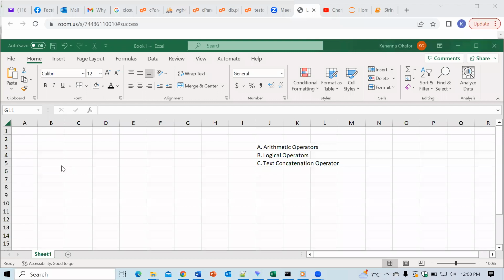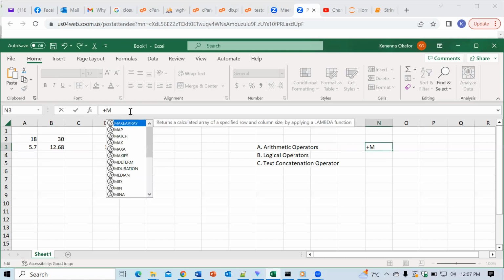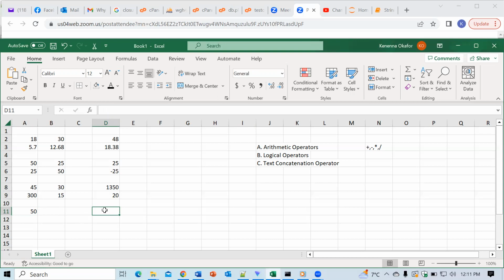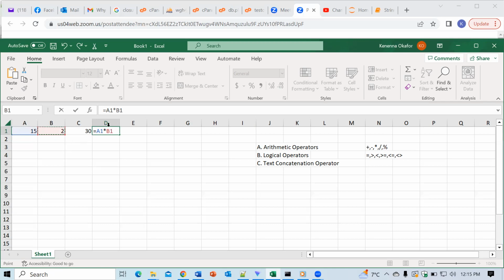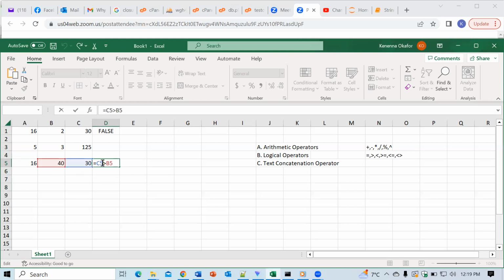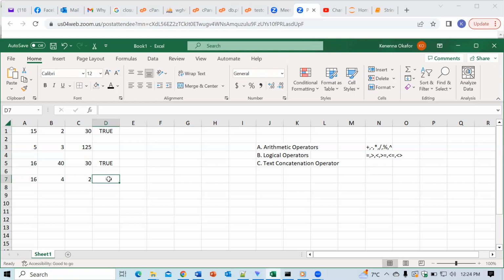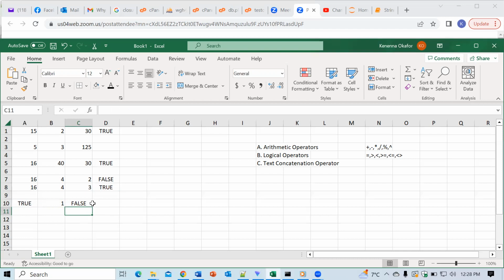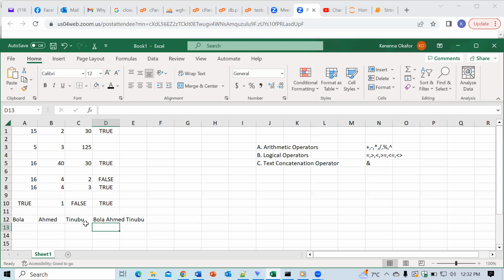operators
In this video I discuss the uses of operators in Excel.